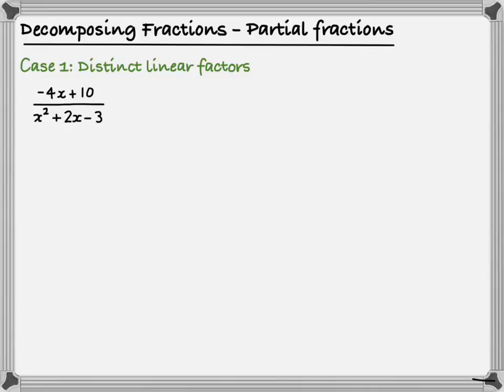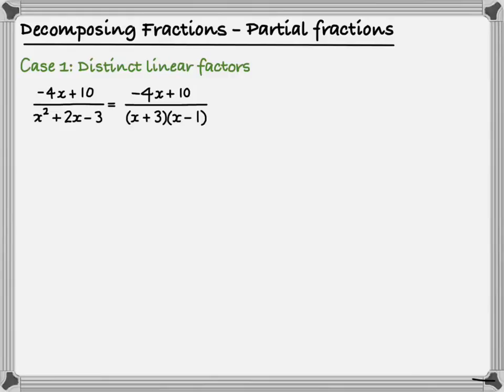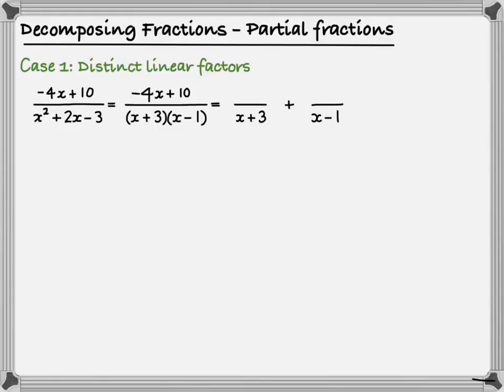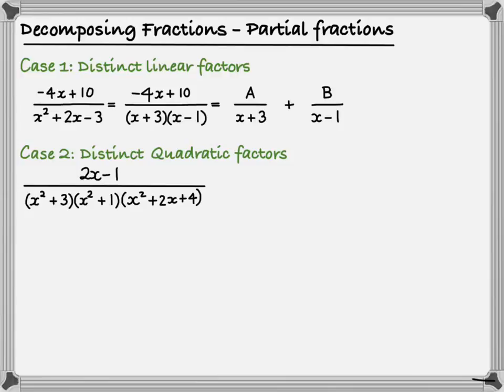Partial fractions Part 2a